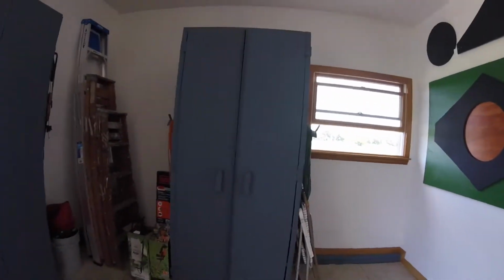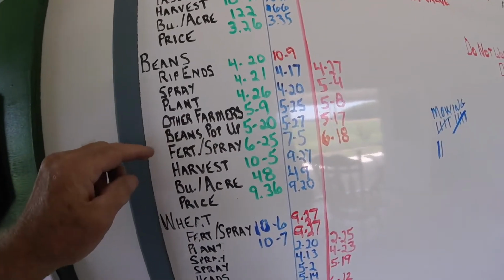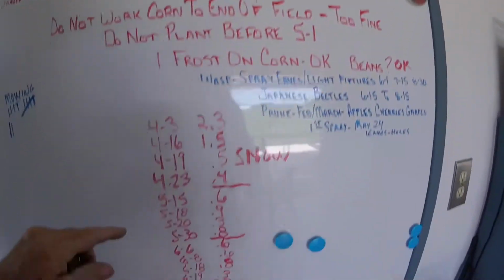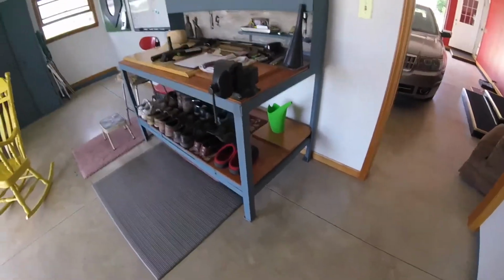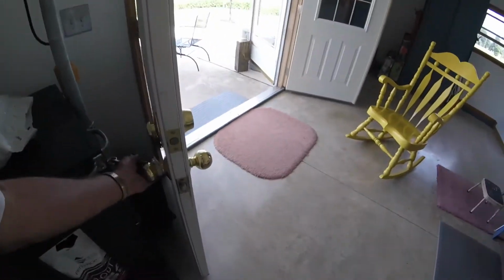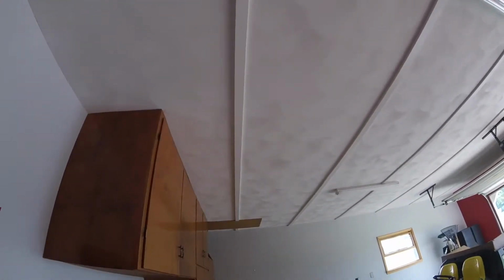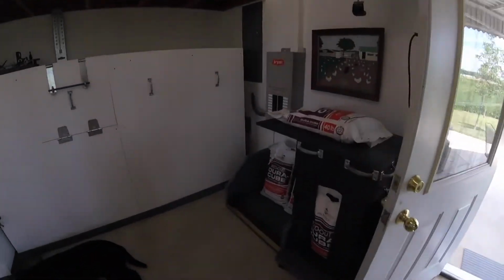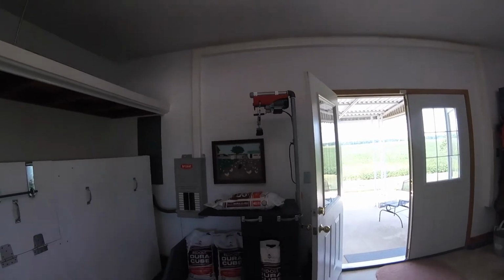Back Work Area